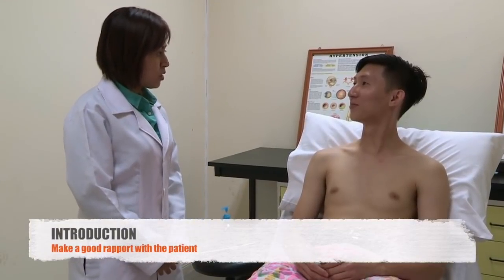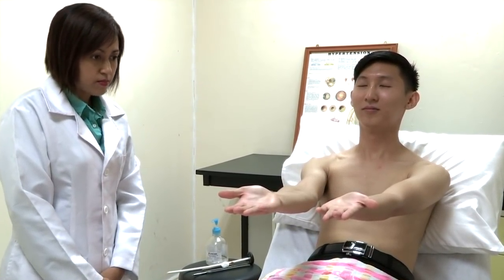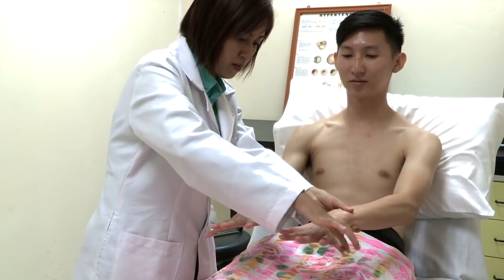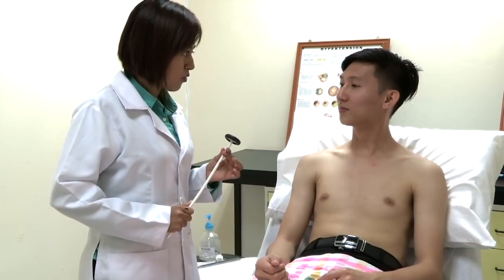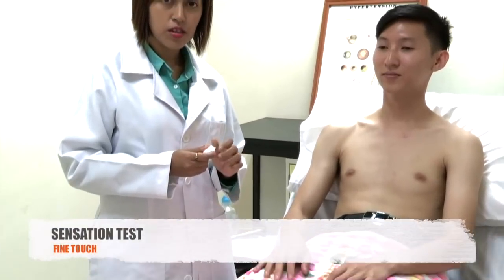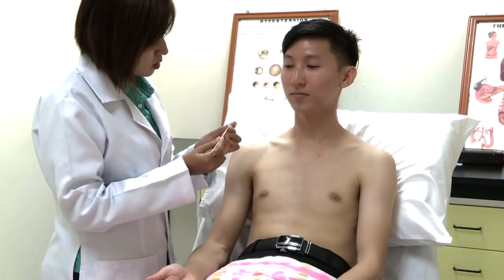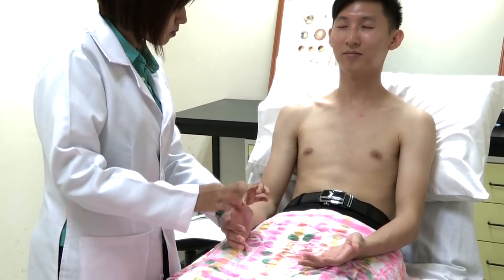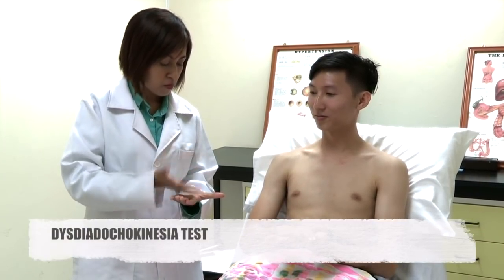Upper Limb Neurological Examination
This video is an educational video for medical students.

Click NOTIFICATION BUTTON if you don't want to miss out new videos @_@